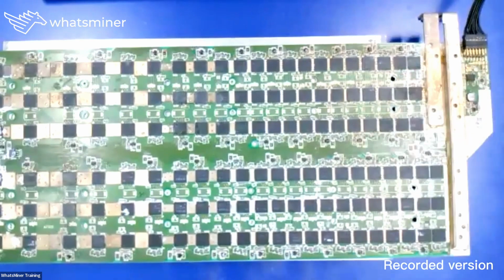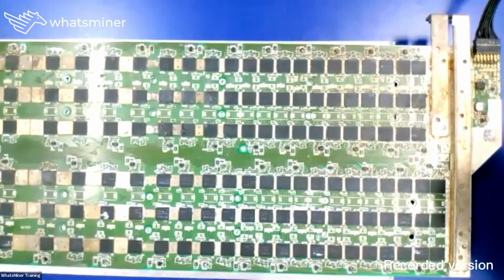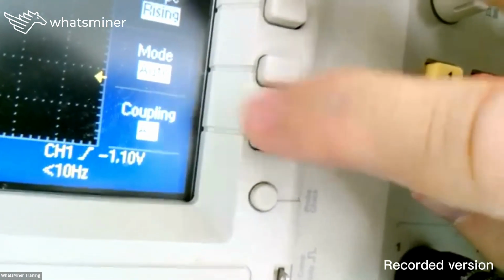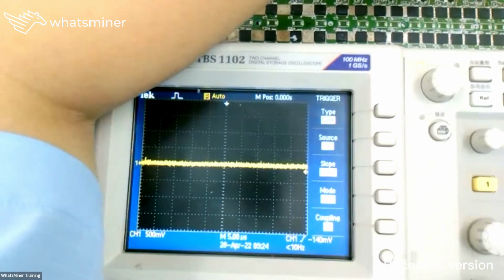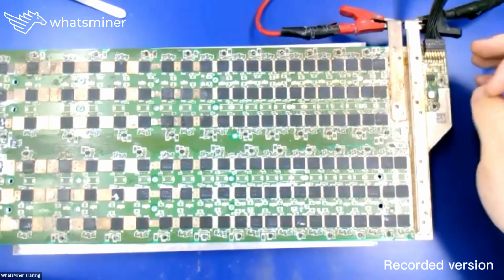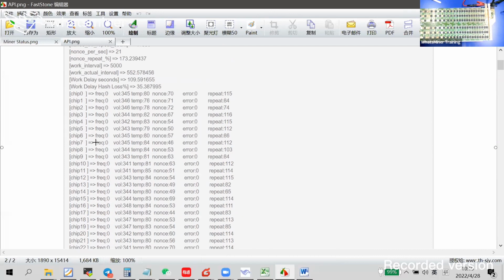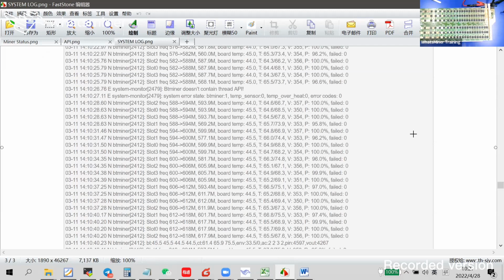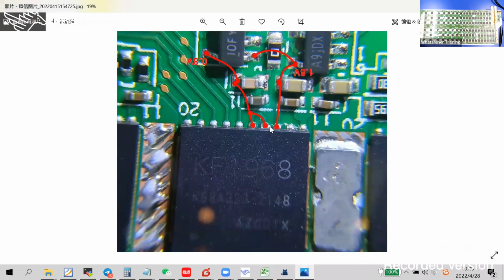WhatsMiner Online Repair Training Course --Section 3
M30 series hashboards repairing & oscilloscope applying